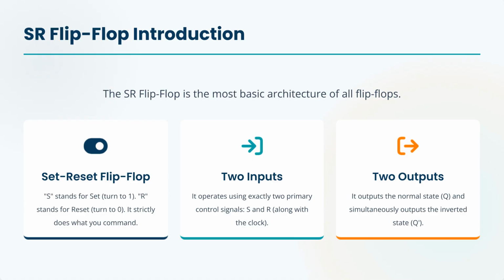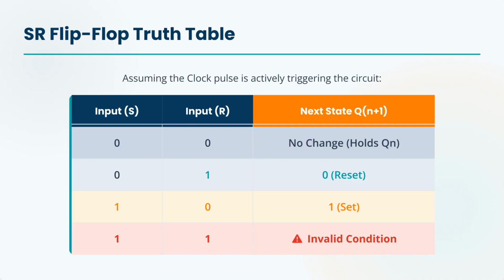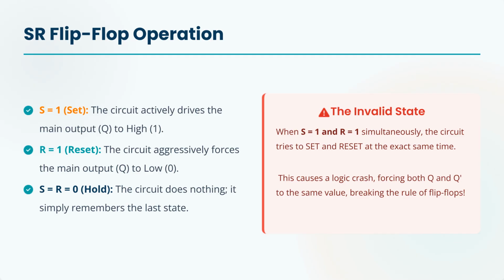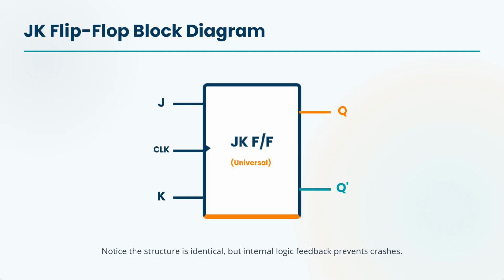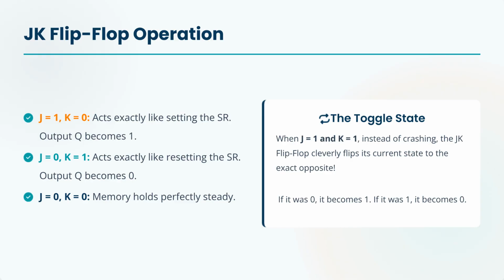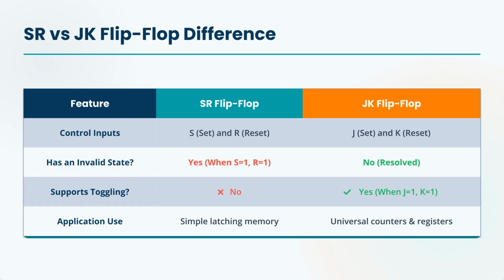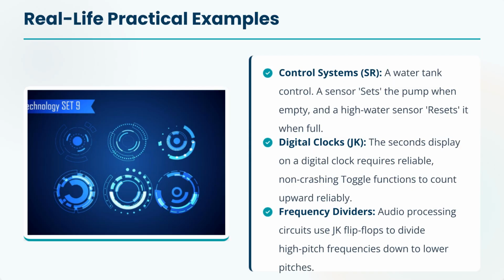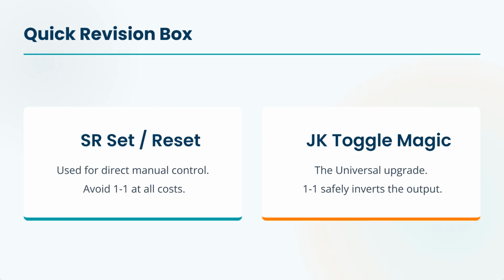SR Flip-Flop and JK Flip-Flop Explained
In this video, we explain SR Flip-Flop and JK Flip-Flop in a simple and easy way.
Flip-flops are memory elements used in sequential circuits to store binary information.

Topics Covered:
✔ What is Flip-Flop
✔ SR Flip-Flop Explanation
✔ Truth Table of SR Flip-Flop
✔ Invalid State in SR Flip-Flop
✔ JK Flip-Flop Explanation
✔ Truth Table of JK Flip-Flop
✔ Difference between SR and JK Flip-Flop
✔ Applications of Flip-Flops

JK Flip-Flop improves SR Flip-Flop by removing the invalid state problem.